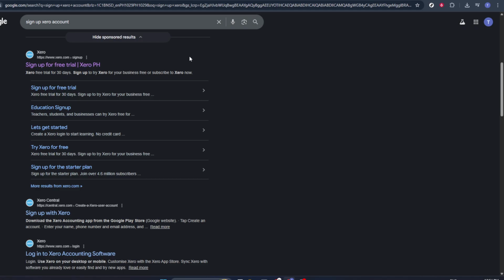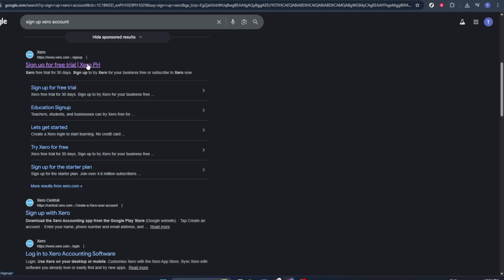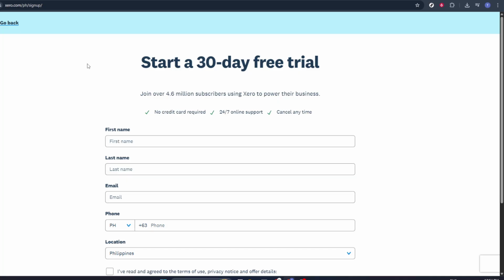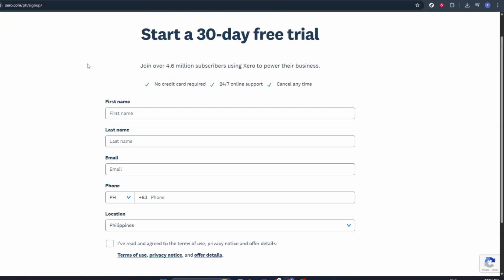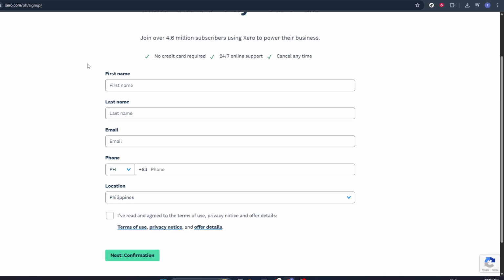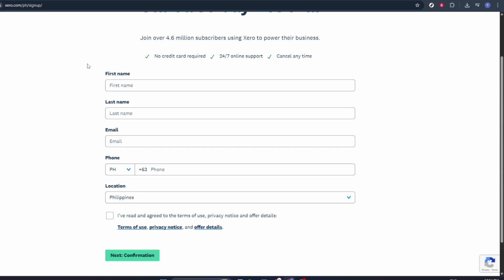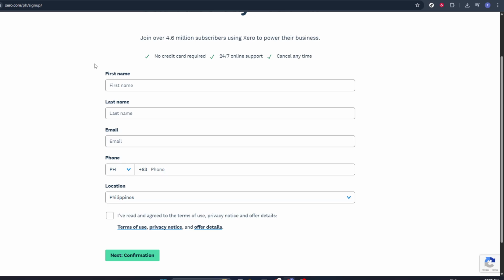How to Sign Up Xero account | Easy Guide 2026